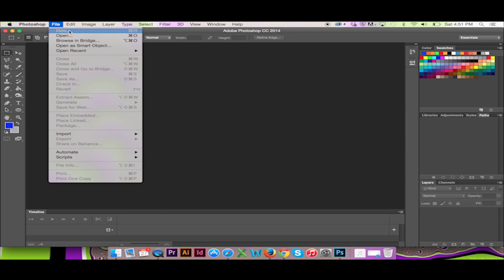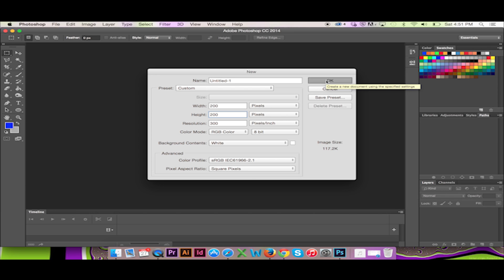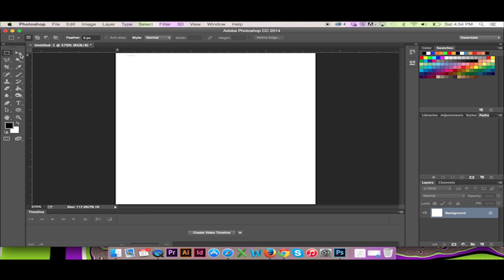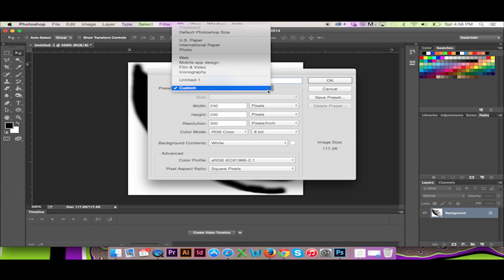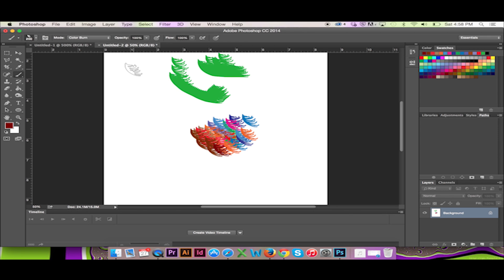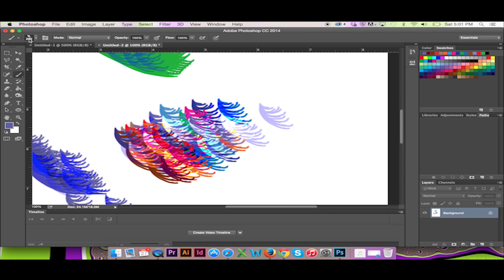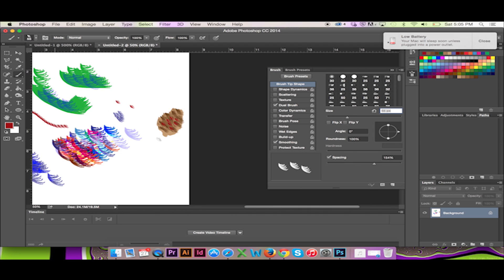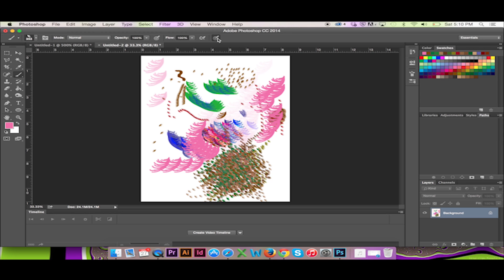Create Your Own Photoshop Brush in Photoshop CS6/CC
Ever been stuck with not enough options for brushes in Photoshop? In Photoshop you have the ability to create your own Photoshop brush. Never be stuck with limited options Allow InPhotoshop1 to show you how to create your own brush.